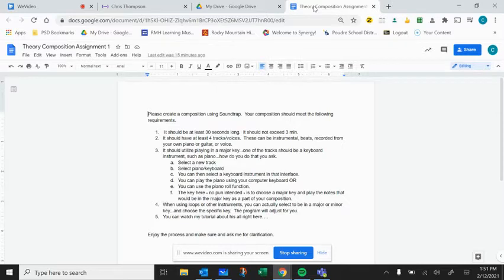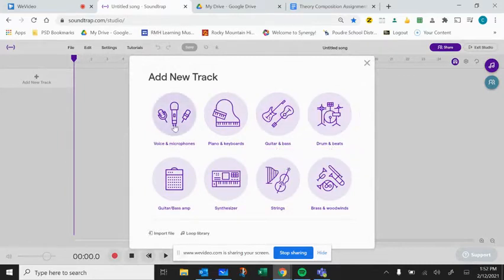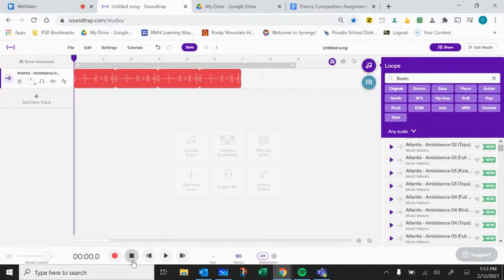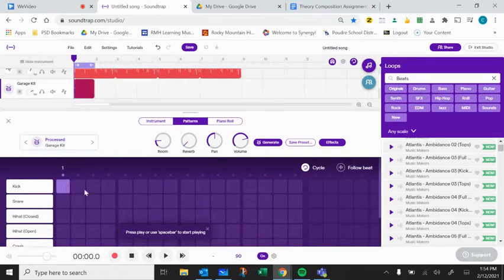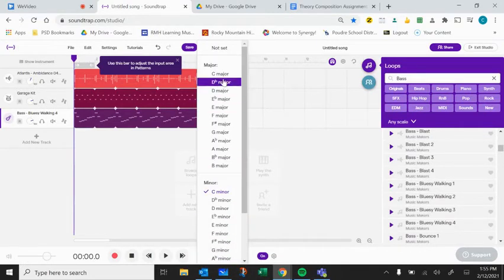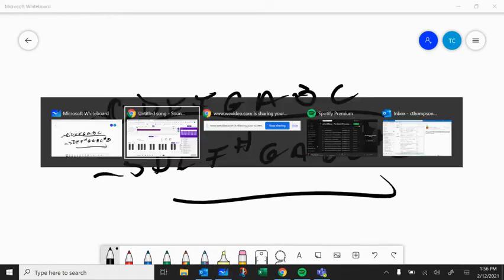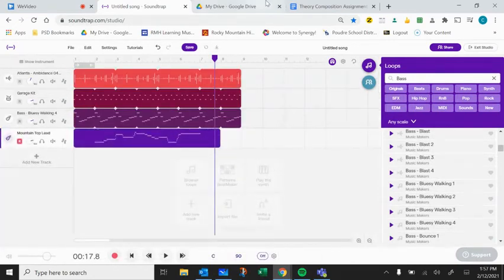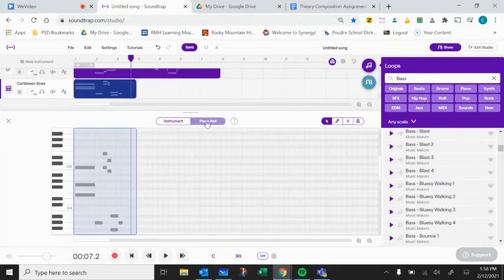Theory Composition Help Video